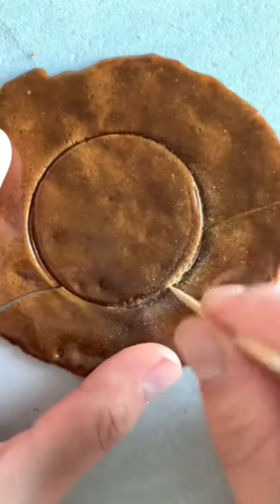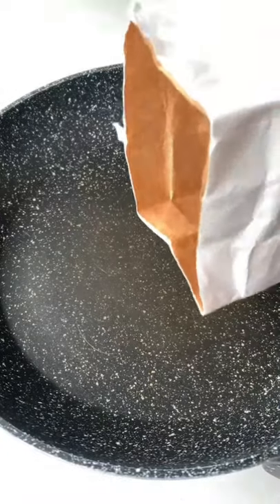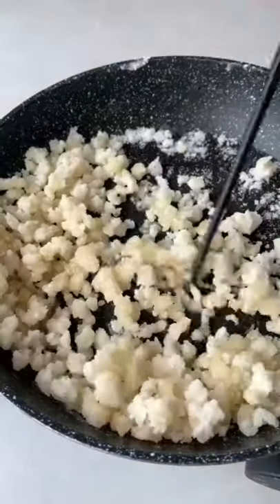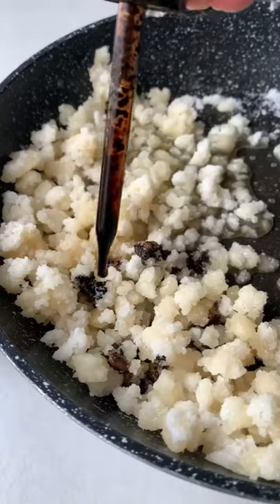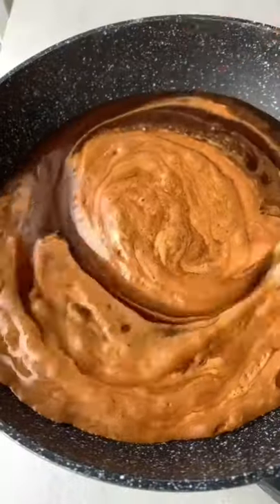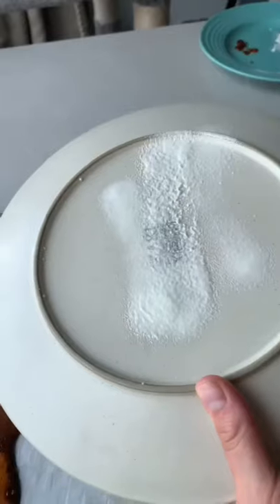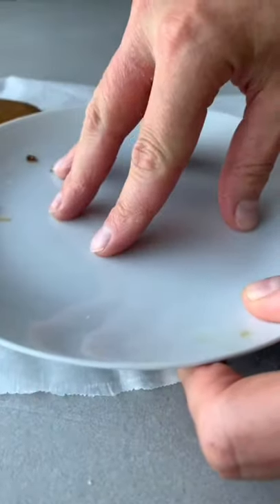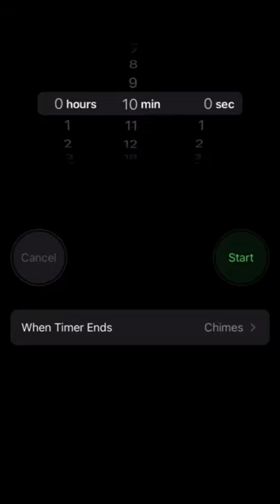Binging with Babish: Dalgona from Squid Game | Ceylon Food Lk | SQUID GAME Sugar Honeycomb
✅️European Elite Chef Cooking Masterclass

✅️🔴The Essential Keto Cookbook (Physical) - Free + Shipping

🔶I'm on Instagram as @ceylon_food_lk. Install the app to follow

🔷About Ceylon Food Lk

Get ready for a new journey with Ceylon food lk

Ceylon Food Lk ready with you,
Find the same delicious food that you missed and where it is located.

When I sit down to eat I forget to say these things, that is what is put in the description
Love

ඒ වගේම යාළුවොත් එක්ක share කරගන්නත් අමතක කරන්න එපා.
ආදරෙයි .❤

What are the 10 best foods to eat?
What is the most popular food in Singapore?
What do Singaporeans love eating?
What is food type?